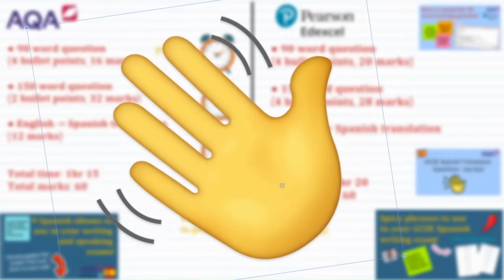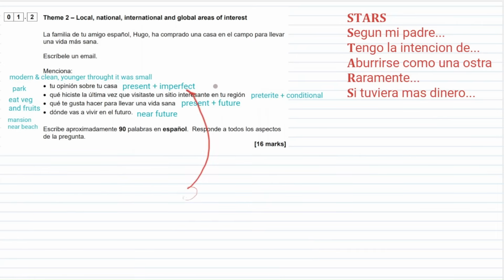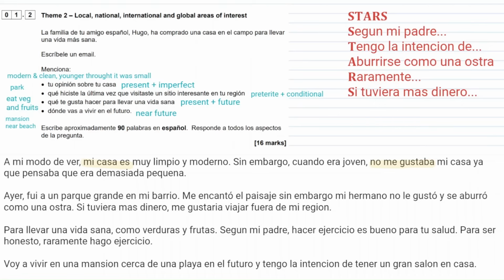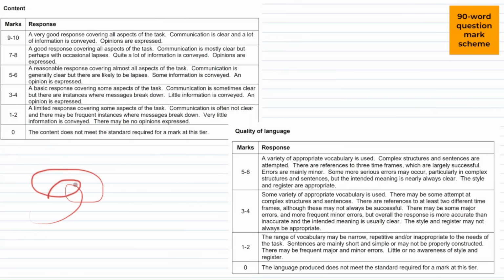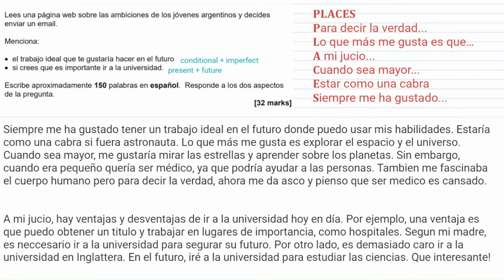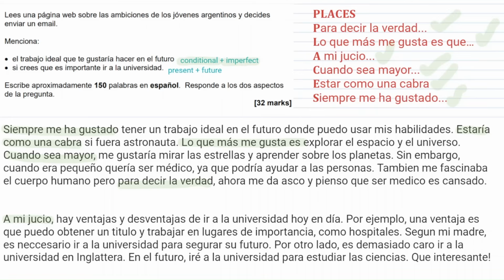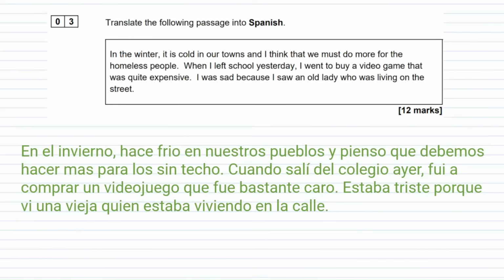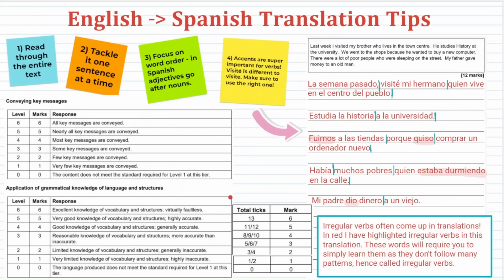GCSE Spanish Writing (Higher): Walkthrough [OLD SPEC]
Made unlisted on 29/01.

Mitul goes through all 3 questions of the AQA/Edexcel higher tier writing paper, giving examples of how to answer the questions and tips along the way!

0:00 Timings of the paper
0:49 90-word question
5:53 150-word question
10:08 Translation question